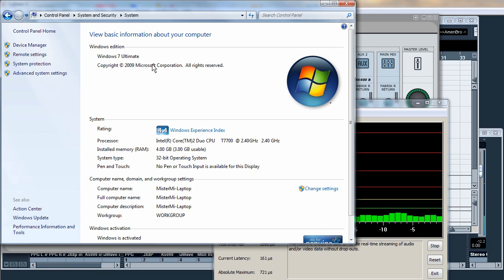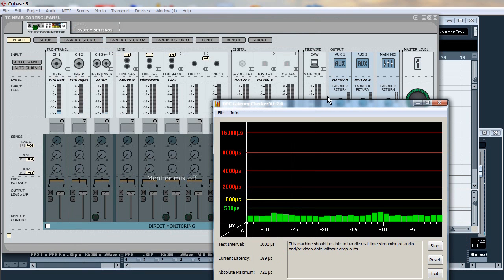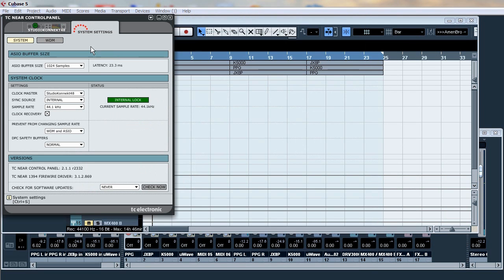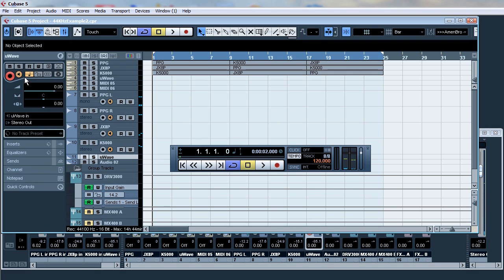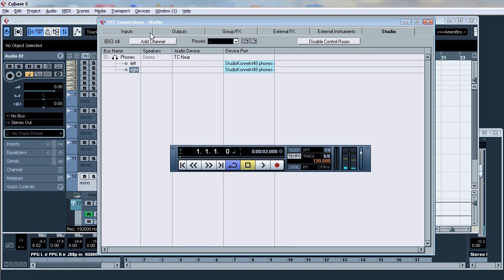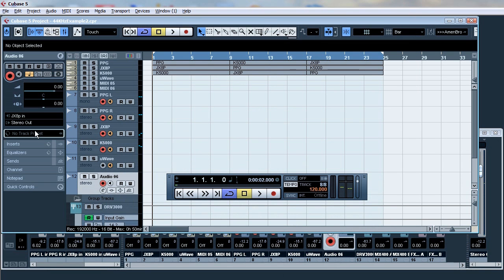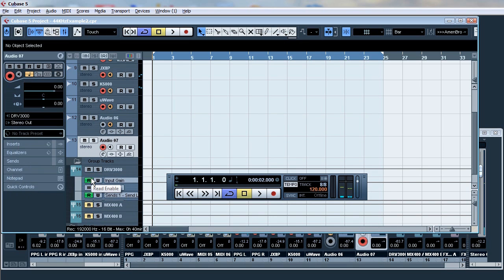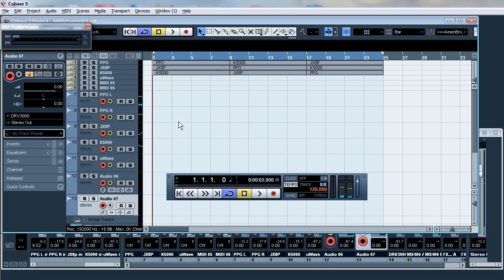TC Electronics Studio Konnekt 48 recording quality @ 192Khz, using Cubase 5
Having found a way to force Cubase 5 to record at 192KHz, questions were raised about the quality of the recording at this speed.  The questions centred around using an older Control Panel, with the newer Firmware.
This video is in response to these questions.